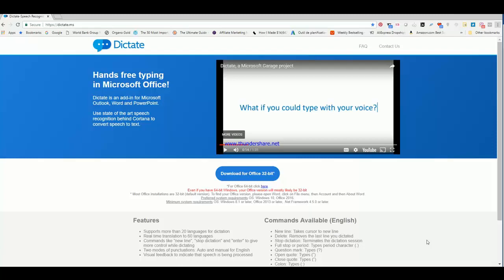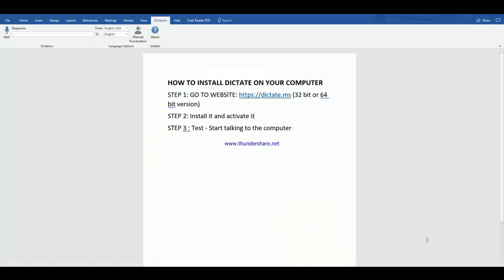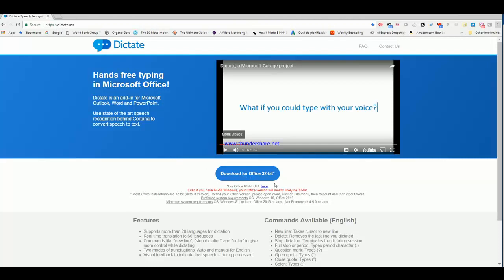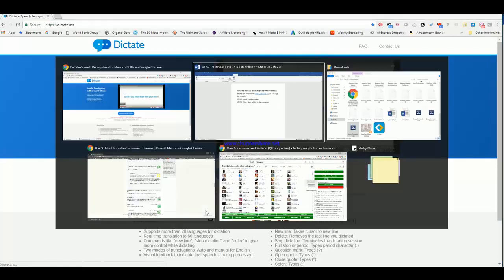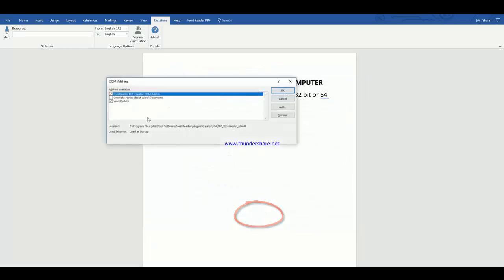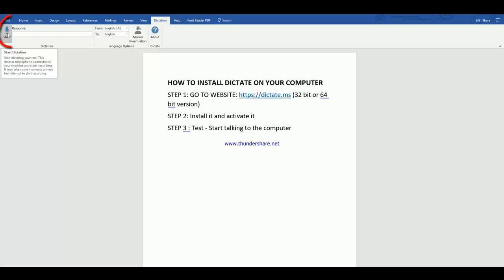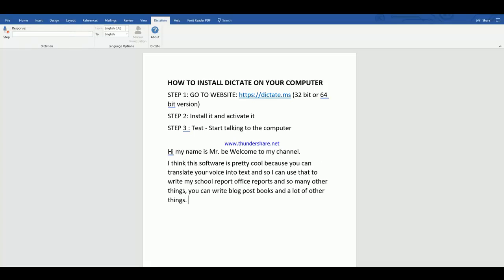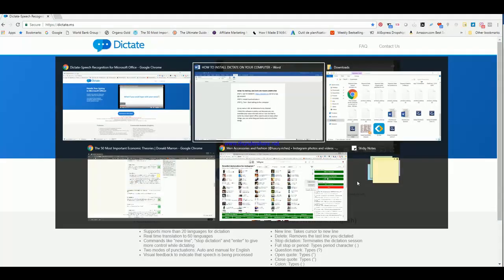How to Install Dictation and start typing with your VOICE in Ms Word!!!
UPDATE: The link to the website is not working anymore because Microsoft has incorporated the add-in directly into the 365 Suite.

Here is the full message: "Thank you to everyone who has provided us valuable feedback on Dictate. Starting October 15, the Office add-in will sunset and no longer be supported. The app has been successfully integrated into Office 365 and Windows 10, and users can continue to use dictation across these products."

This voice typing software Dictation will transform your life. Dictation is an Add-in for Microsoft Office that you can use to type down your ideas, write a book, a blog post, a school summary and more.